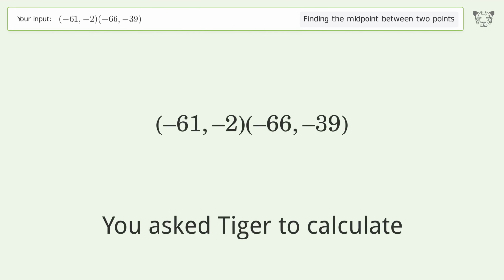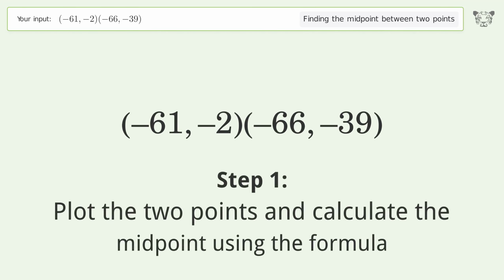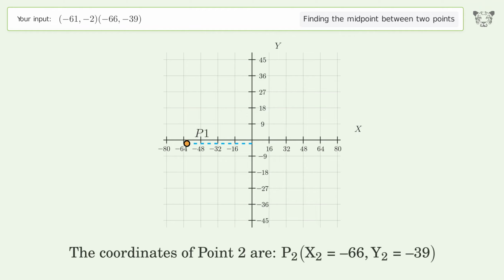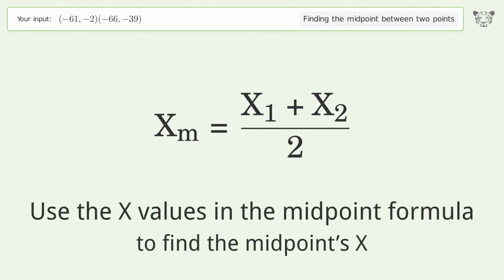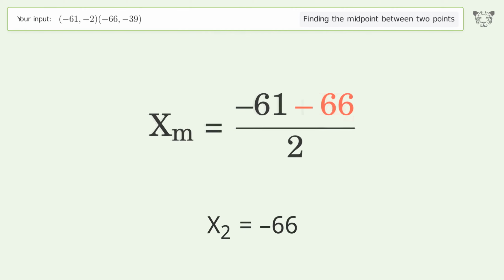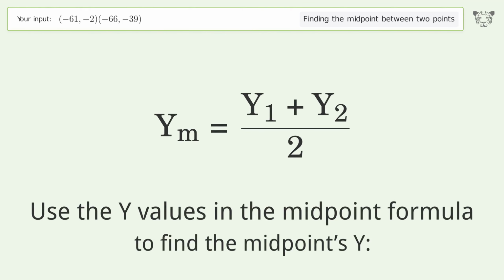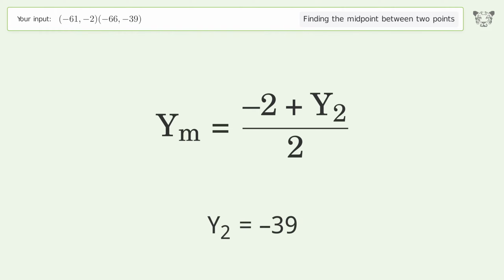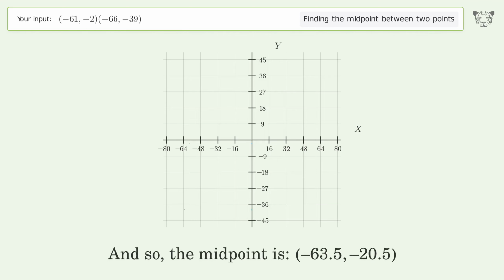Find the midpoint between two points p1 (-61,-2) and p2 (-66,-39): Step-by-Step Video Solution